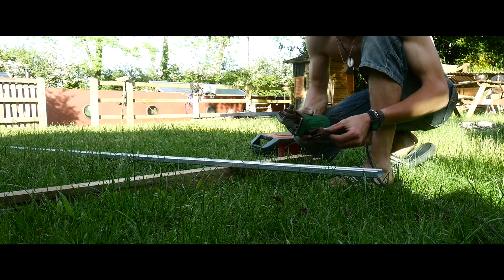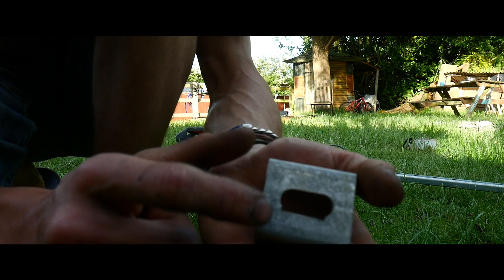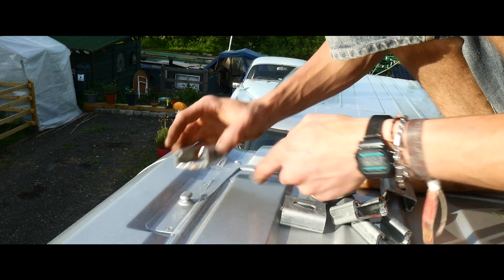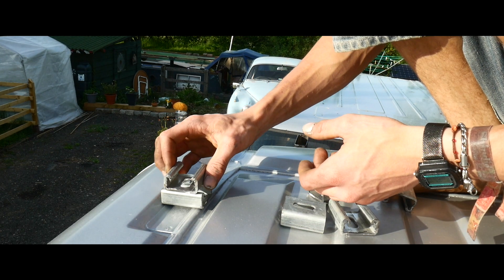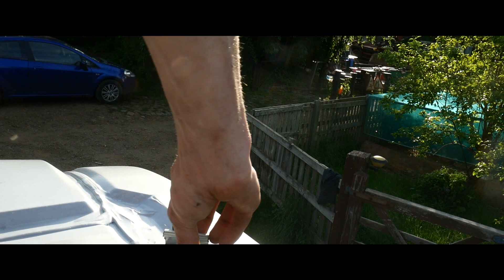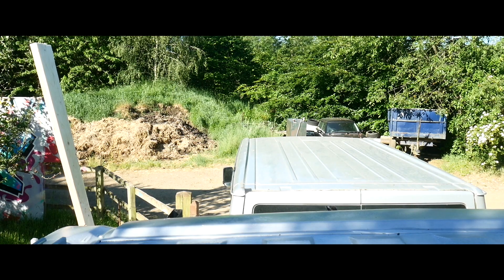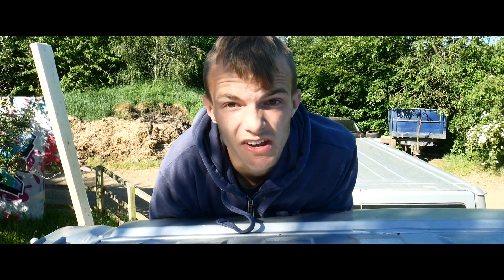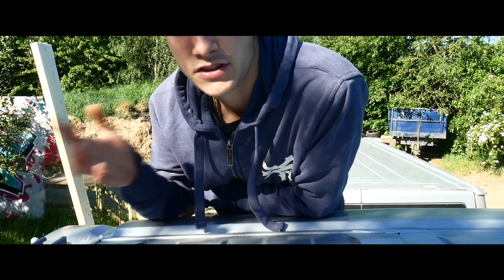DIY Unistrut Roof Rack! For Citroen Peugeot Fiat - Citroen Relay Camper Van Conversion // 30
🚐 - DIY UNISTRUT ROOF RACK! FOR CITROEN PEUGEOT FIAT - VANLIFE ROOF RACK BUILD
In this video I am going to be showing you how to build your own DIY Unistrut roofrack. Utalising the little studs on the roof of some vans, like Citroen Relay, Peugeot Boxer and Fiat Ducato. Also Can be used on iveco Dail's. This solution is easy cheap and does not reqire any hole in the roof!